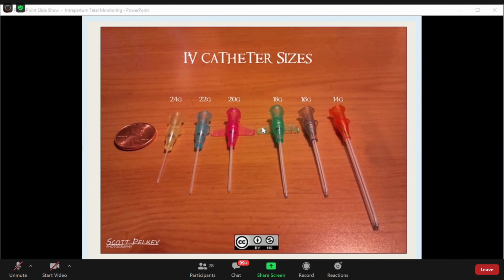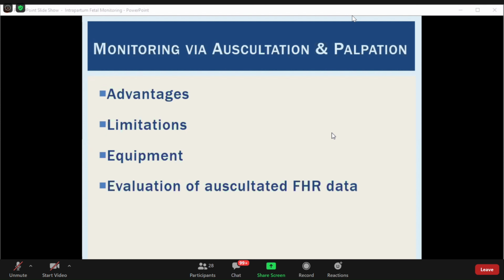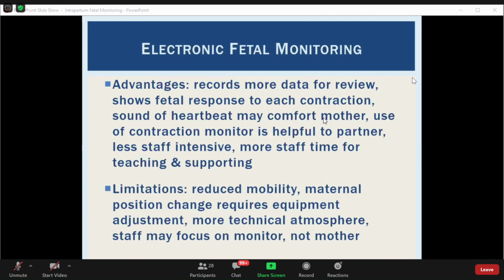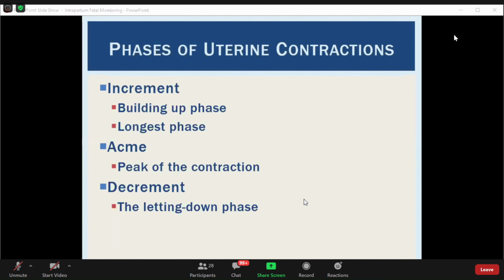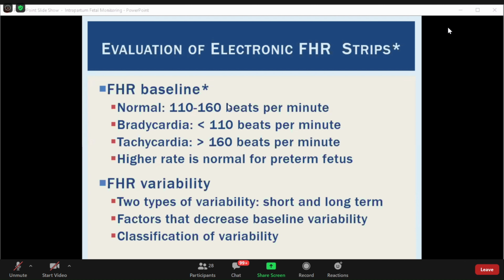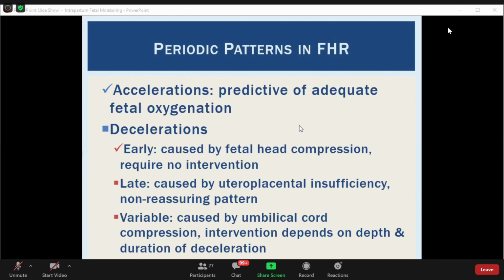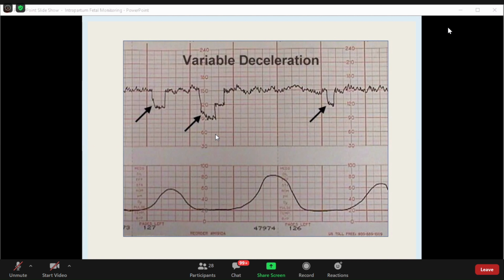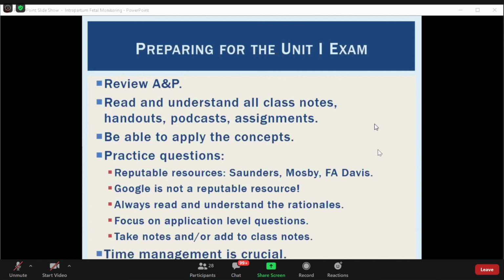Normal Intrapartum day 2 pt. 2 10.27.2020